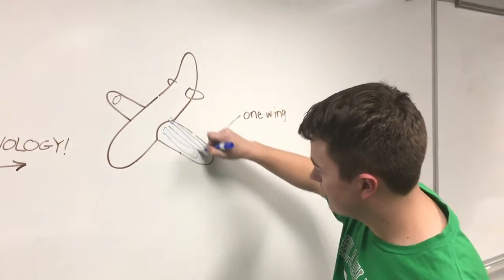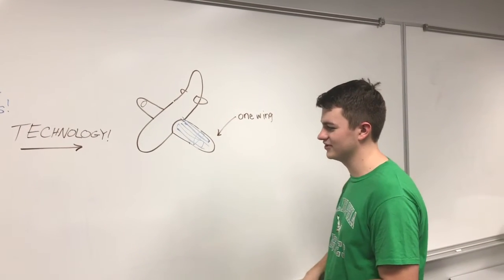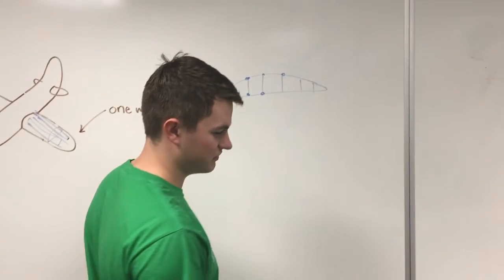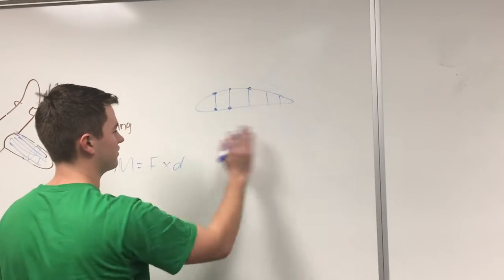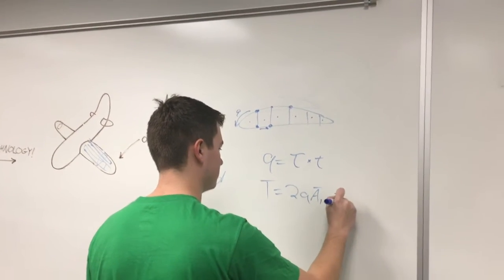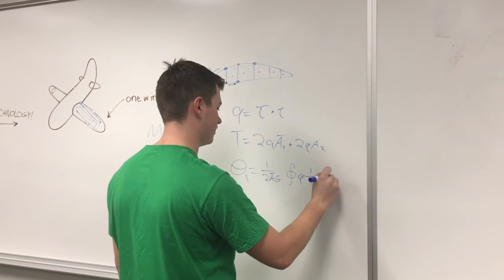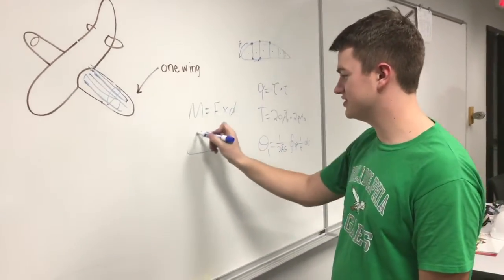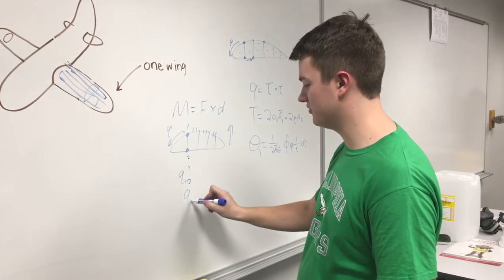Analysis of Single Wing Aircraft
Extra credit video for final group project in AAE 3542.